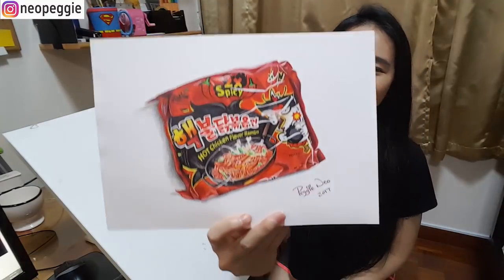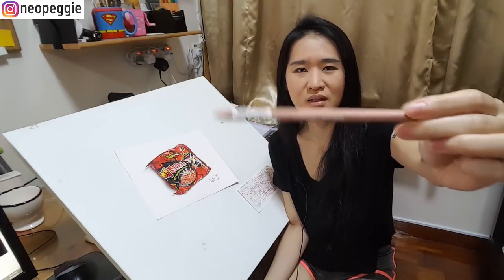Nuclear Fire Noodles Drawing Challenge | How to Draw 3D Art | Hyperrealistic Art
Drawing the infamous Nuclear Fire Noodles! It is definitely a lot more fun to draw than to eat this ass destroyer.. :p

Materials:
- Derwent Graphite Pencils
- Derwent Coloursoft Pencils
- Derwent Colourless Blender Pencil
- Copic Markers
- Daler Rowley Smooth - Heavyweight Paper
- Ass Insurance